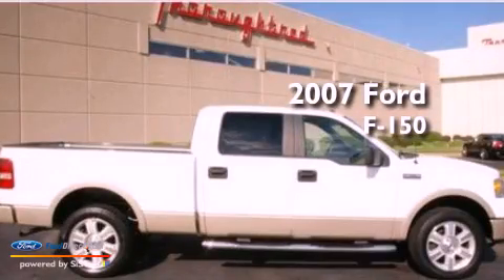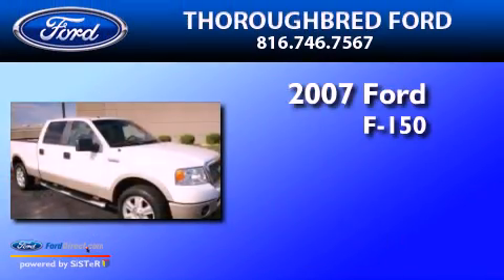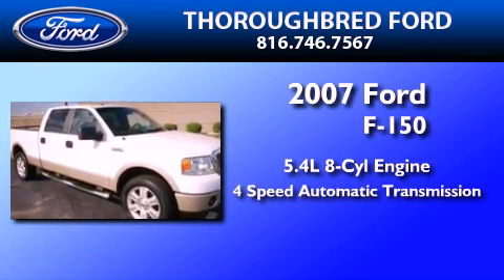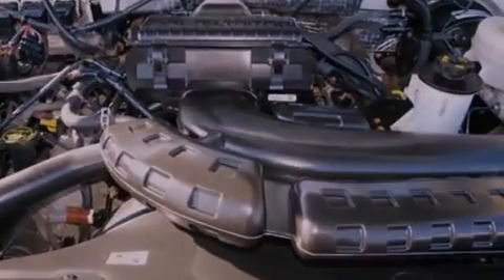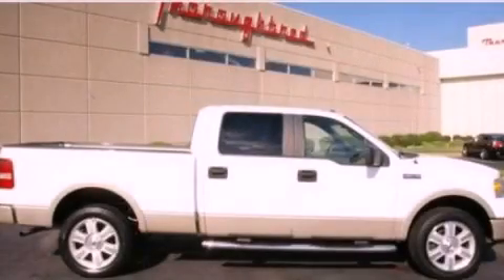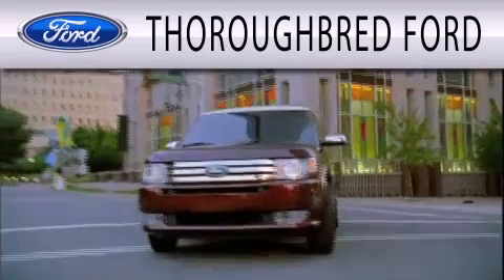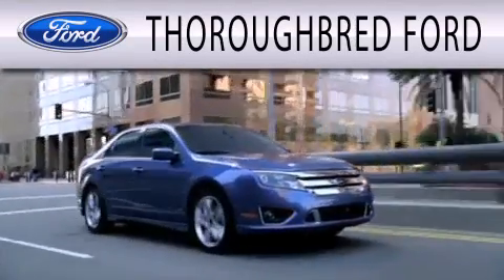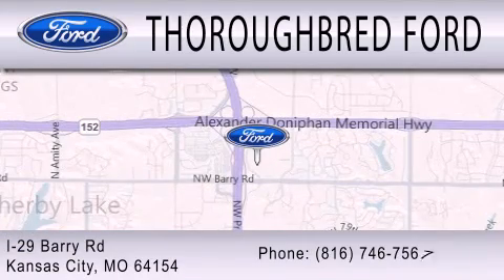Used 2007 FORD F-150 Kansas City MO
Year : 2007
 Make : FORD
 Model : F-150
 Engine : 5.4L V8 24V MPFI SOHC FLEXIBLE FUEL
 Trans . : 4-SPEED AUTOMATIC
 Exterior : OXFORD WHITE
 Miles : 90,195
 Interior : TAN
 Stock : 23441B